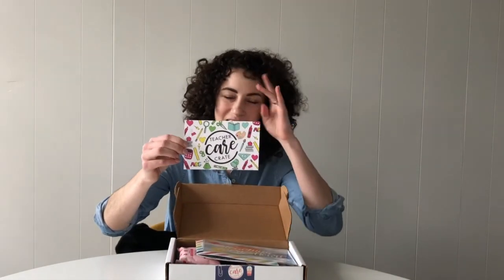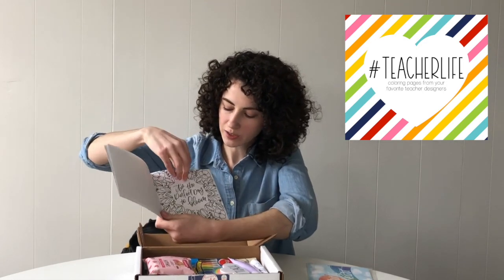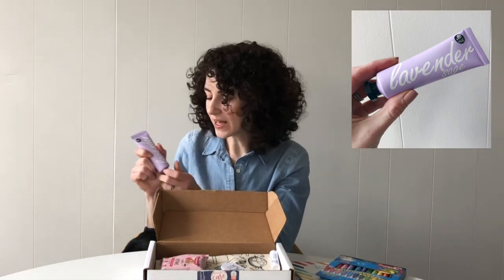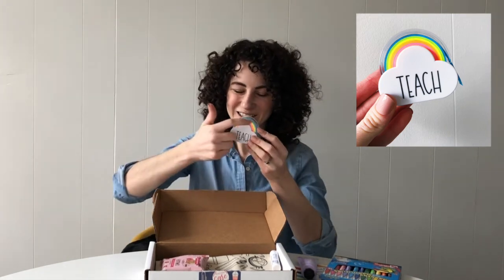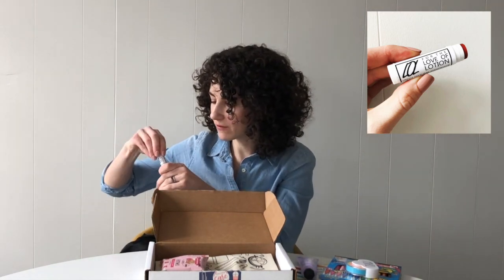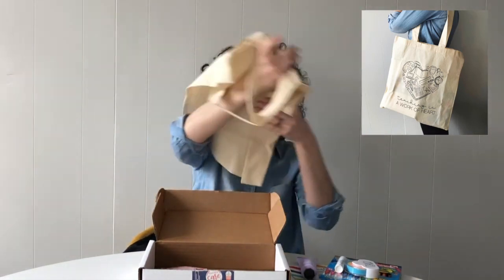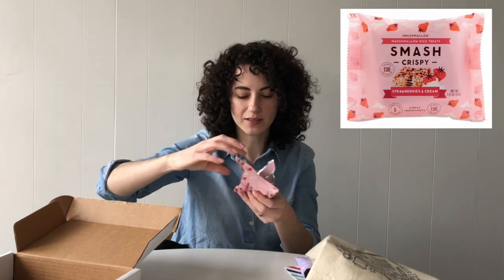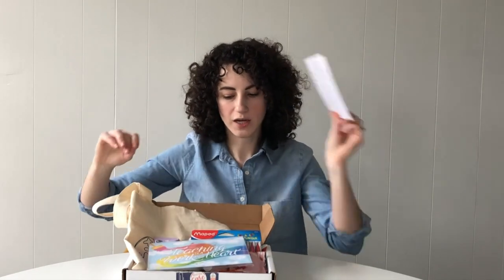March 2020 Teacher Care Crate Unboxing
Find out exactly what comes in the March Teacher Care Crate-- the theme is Teaching is a Work of Heart-- and then head to subscribe by March 14th to get the crate shown here!